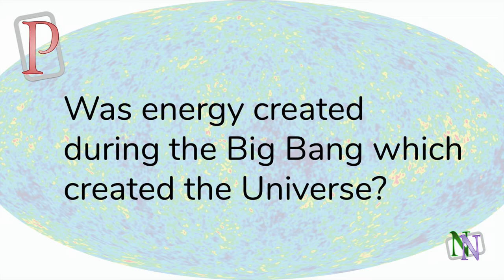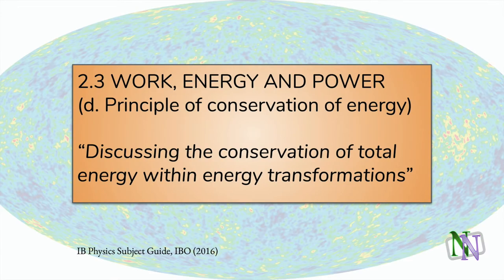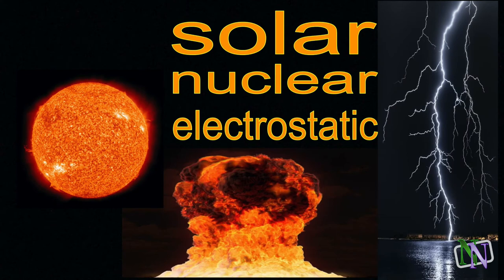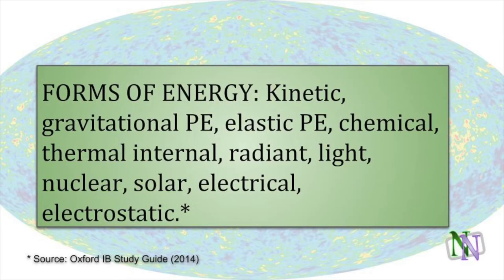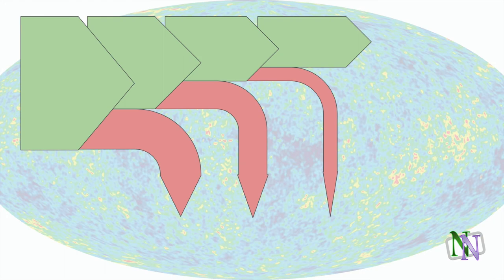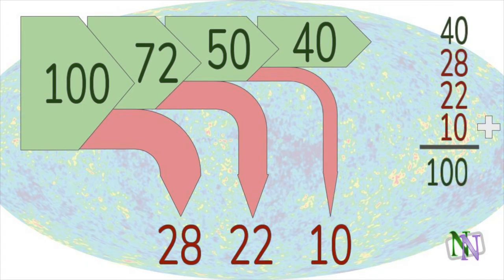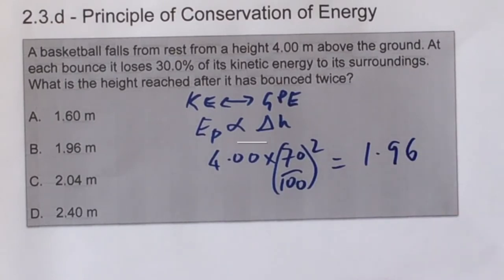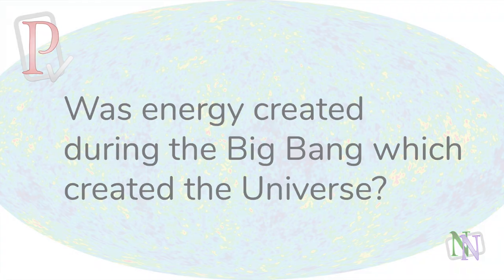2 3 d Principle of conservation of energy for IB Physics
In this lesson: This principle is a very powerful idea which helps us to use the concept of energy to analyse many different real-world situations. There is a comprehensive list of 12 different forms of energy.